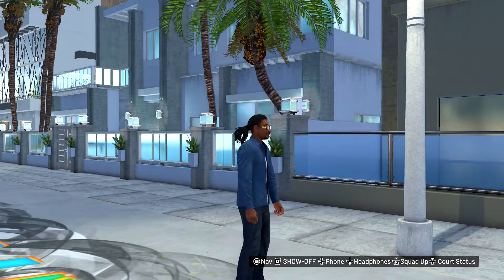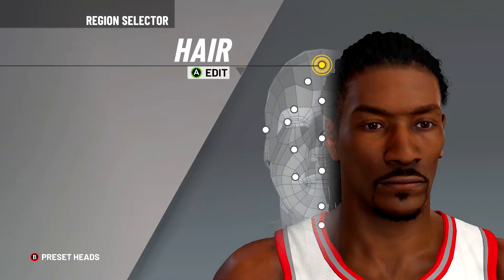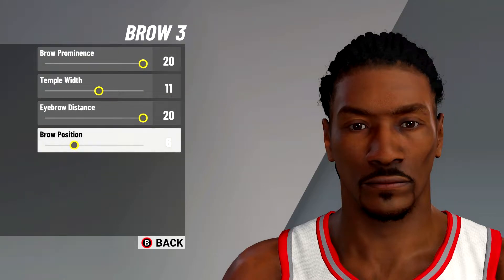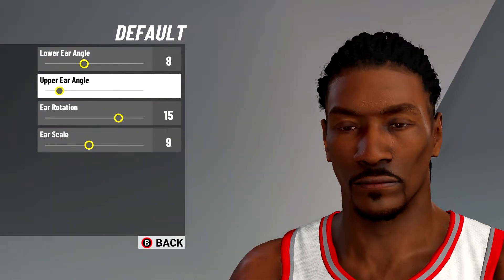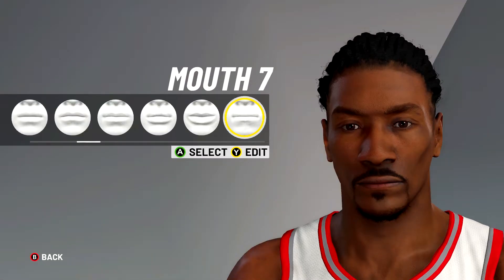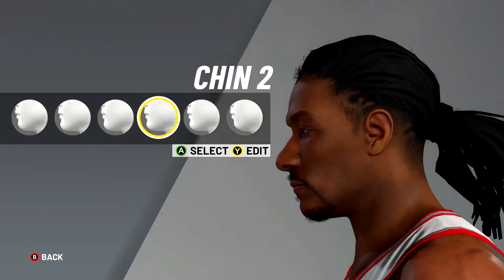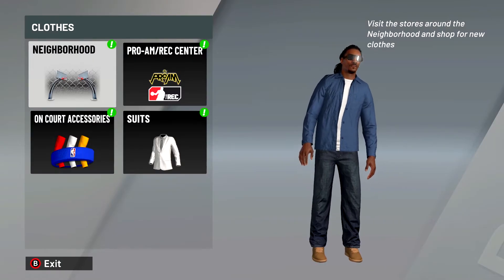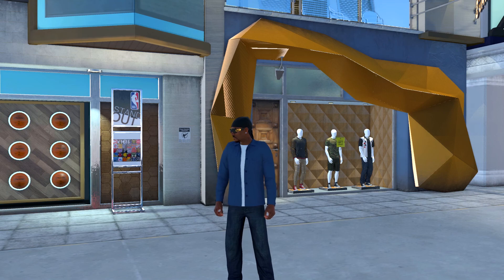NBA 2K21 SNOOP DOGG MY PLAYER FACE CREATION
Hope you guys enjoy this face creation video, Like for more content.